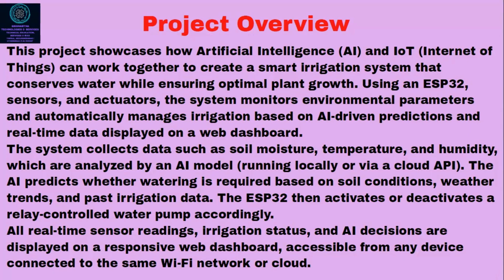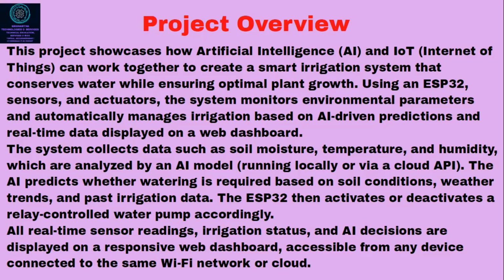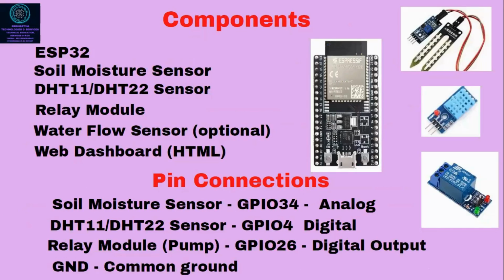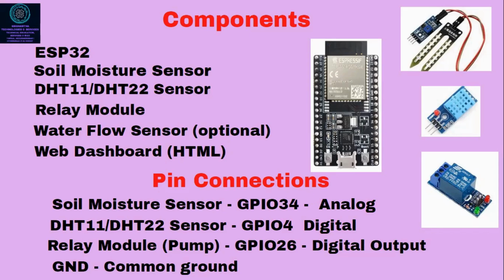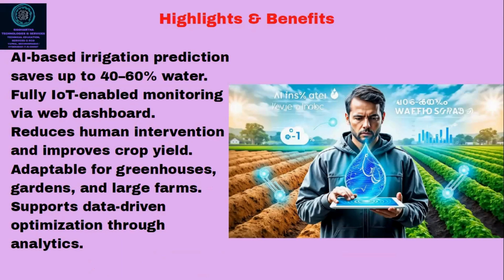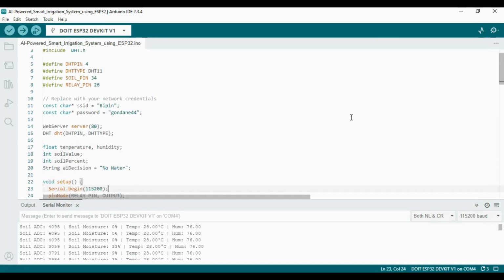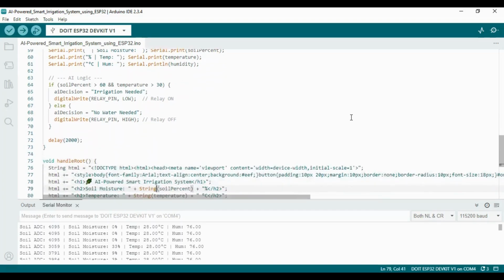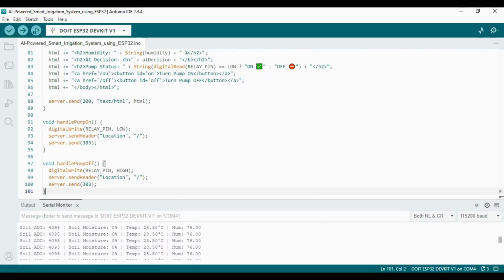Hands on skills & live practical AI-Powered Smart Irrigation System using ESP32 with HTML Dashboard.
The AI-Powered Smart Irrigation System using ESP32 demonstrates how integrating machine learning and IoT can create intelligent, automated agricultural solutions. By continuously analyzing environmental data and learning over time, this system ensures plants get the right amount of water at the right time, promoting sustainability and productivity.